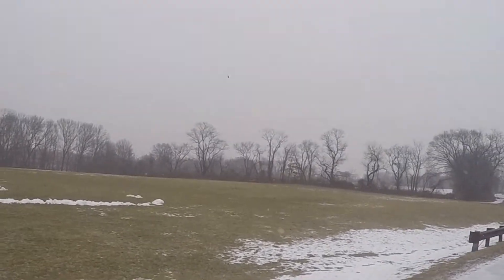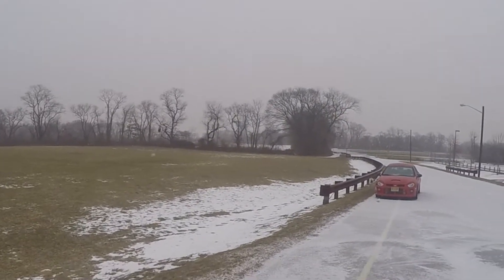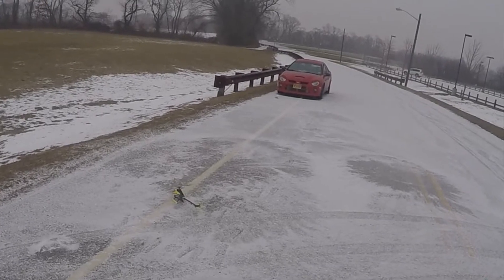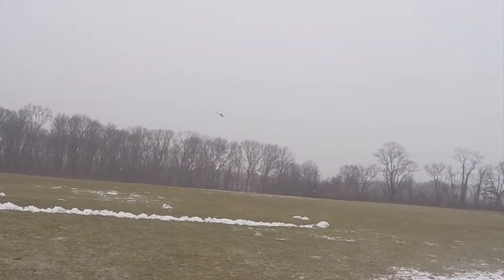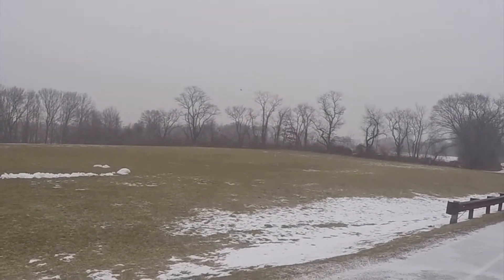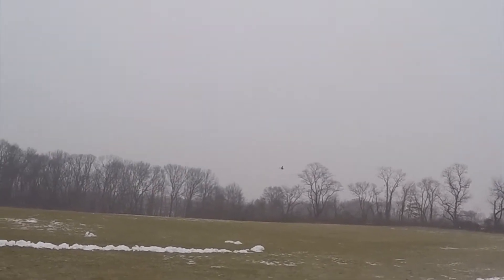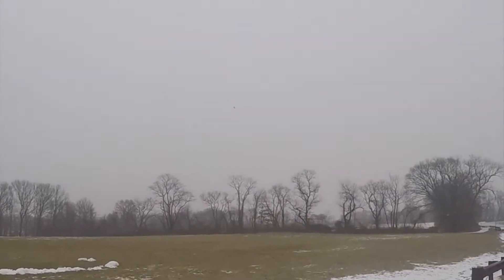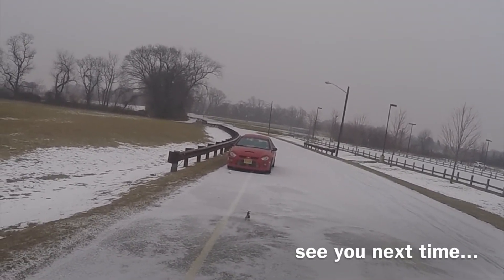Rick's Oxy 3+ Tareq Edition Maiden Flight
Rick's maiden flight with his Oxy 3+ Tareq Edition.